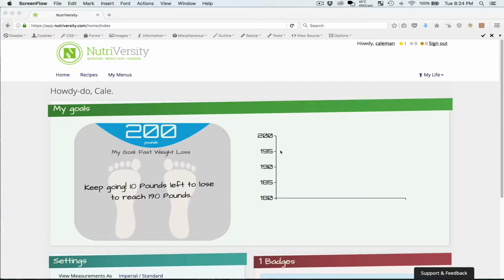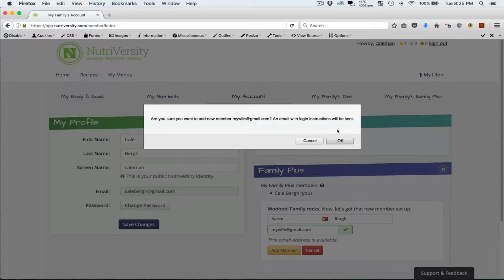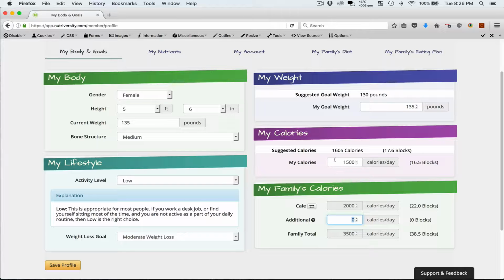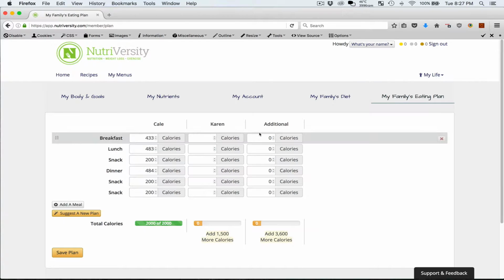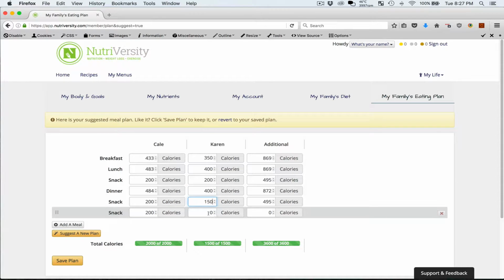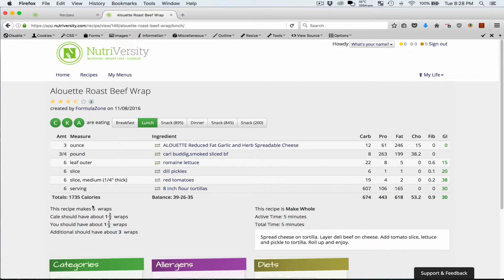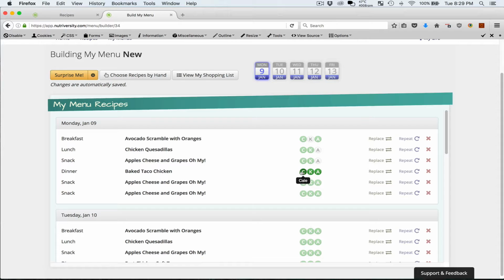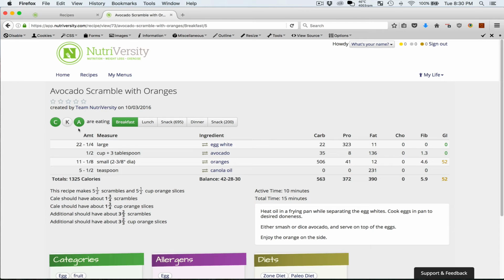Family Meal Planning with NutriVersity's Family Plus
Your whole family can be on the same plan with NutriVersity.  Recipes are scaled to feed all of you, your menus can be completely custom depending on who is eating, and more.